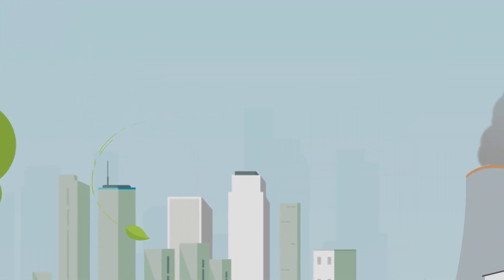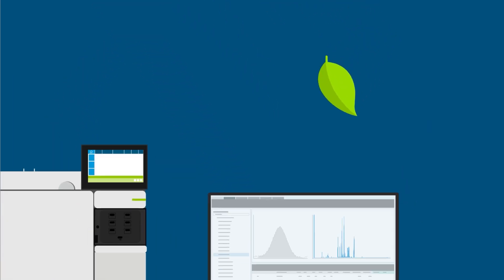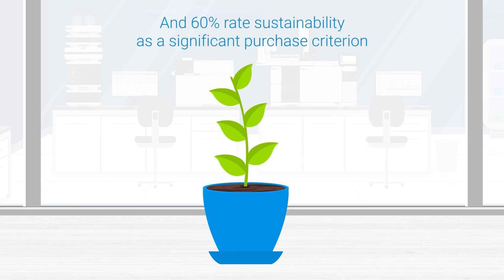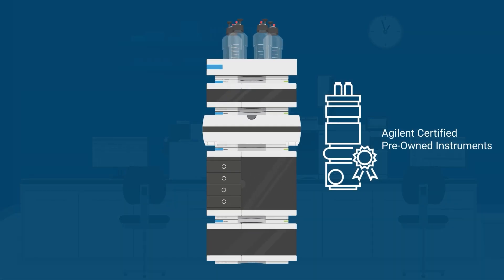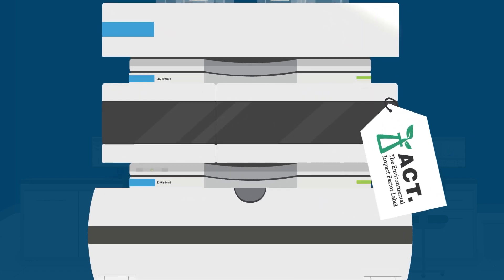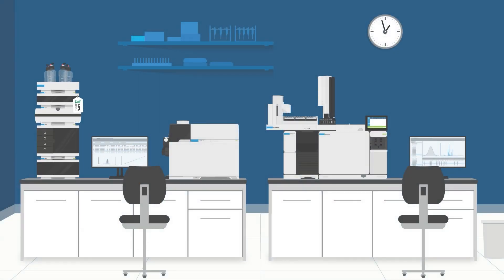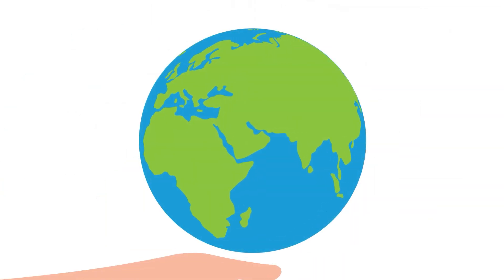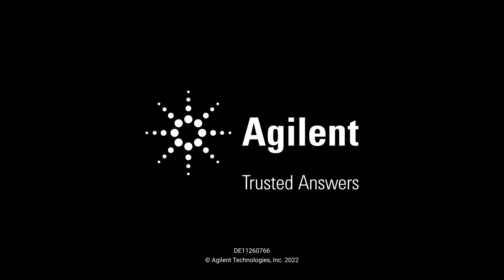The Trusted, Sustainable Alternative For Your Lab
Globally, 85% of labs currently have sustainability goals in place. Lowering your lab's environmental impact does not need to be difficult or expensive. Choosing an Agilent Certified Pre-Owned Instrument gives the instrument new life and saves you money. See how